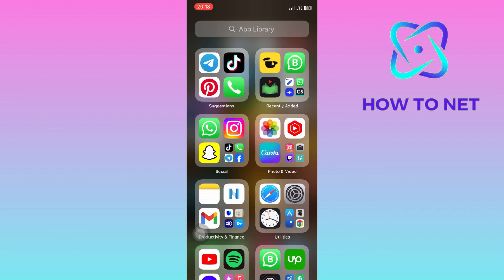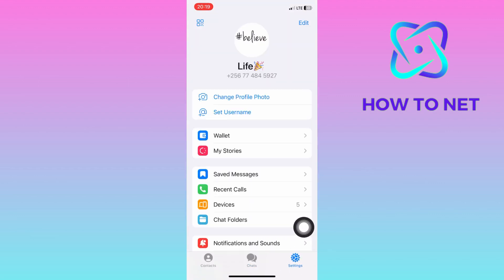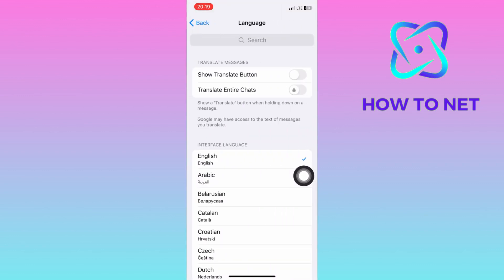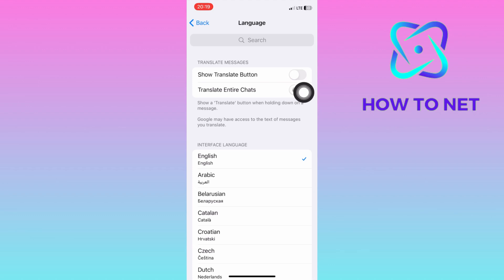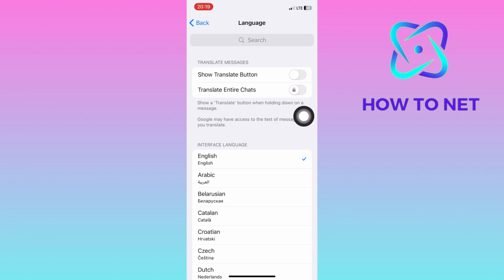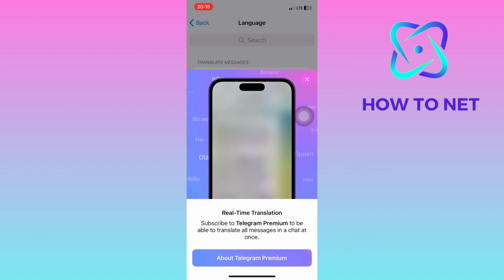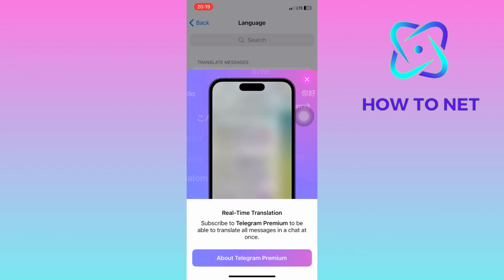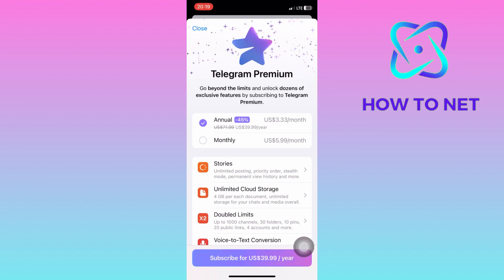Enable Chat Translator On Telegram | Translate Messages On Telegram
In this Simple video tutorial, am going to share with you how to translate chat to any language on telegram. You can simply translate the entire chat to your preferred language in just few simple steps.

Translate chats and messages on telegram.